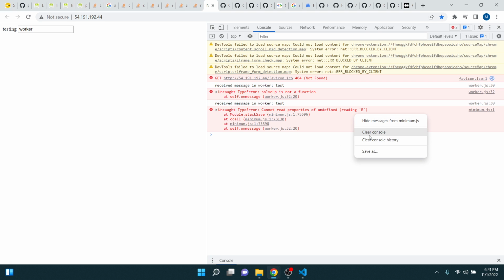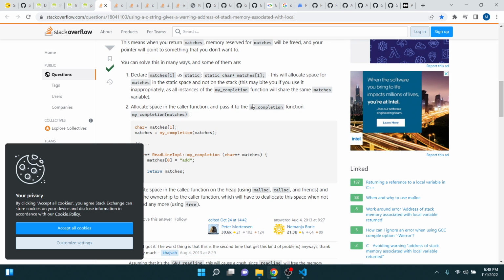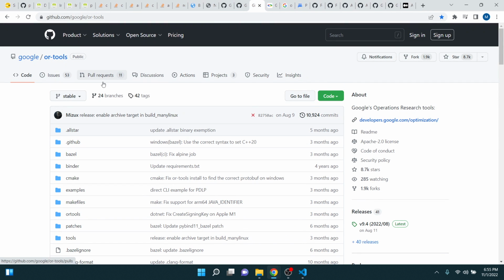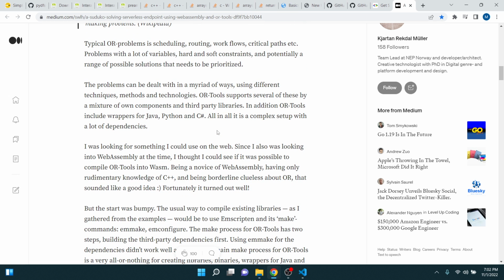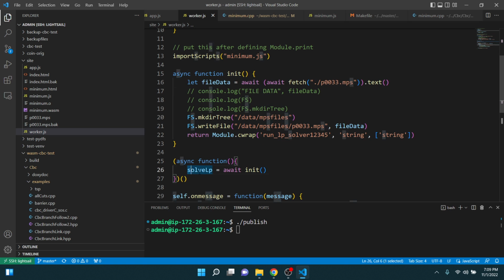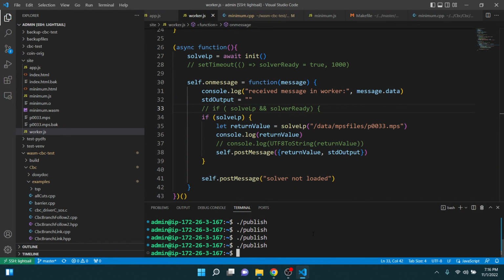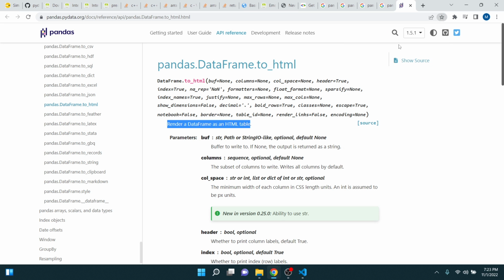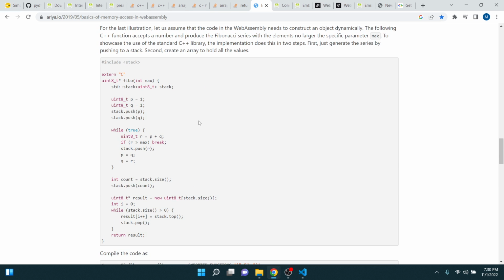Python in the browser (Pyodide, WebAssembly, Emscripten) - part 14